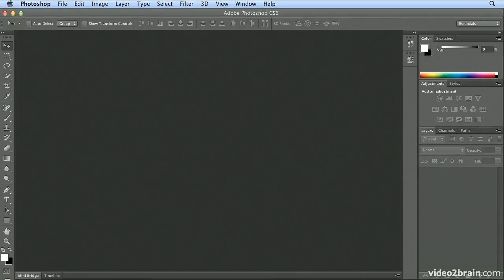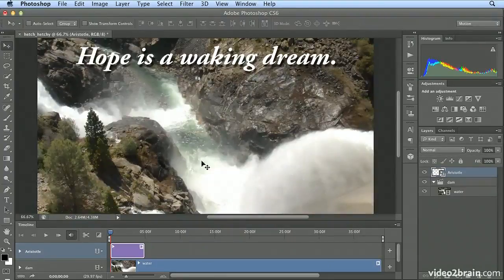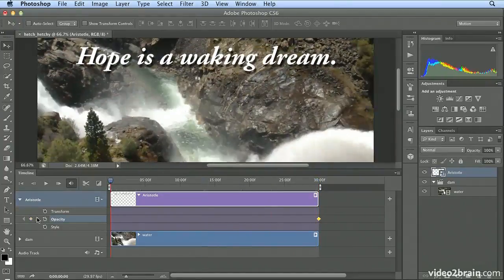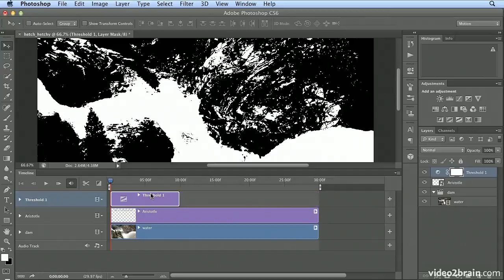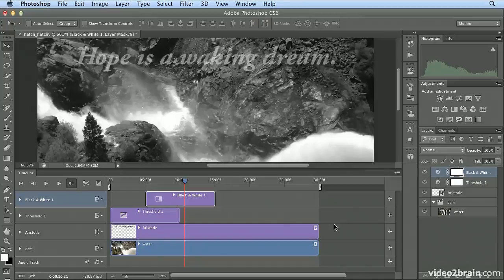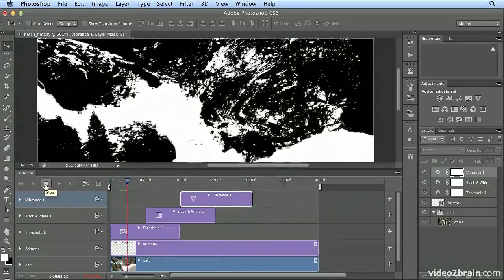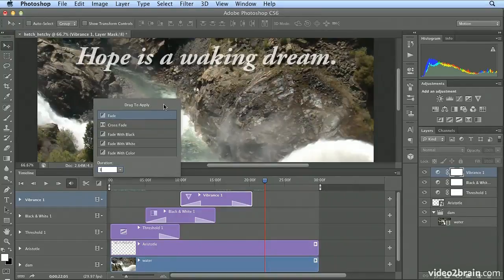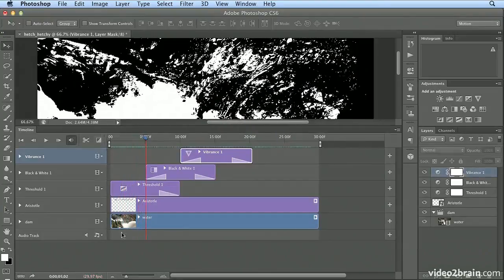PhotoshopCS6 3D and Video Editing